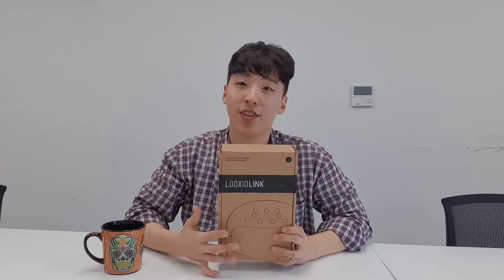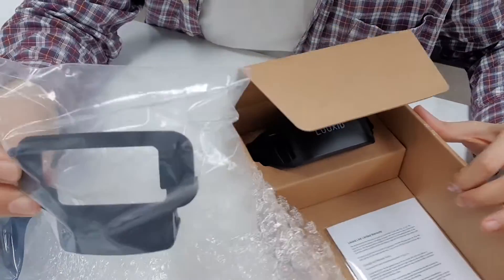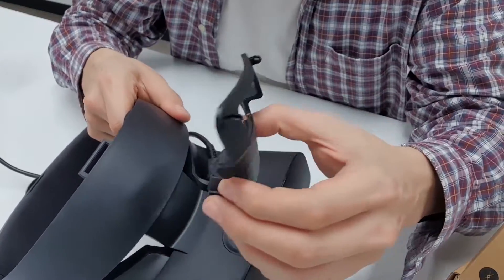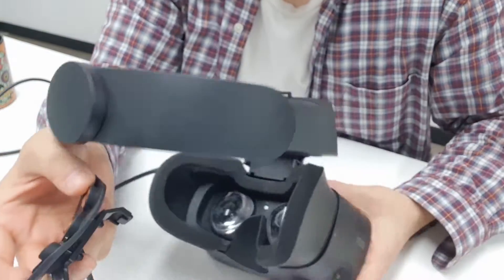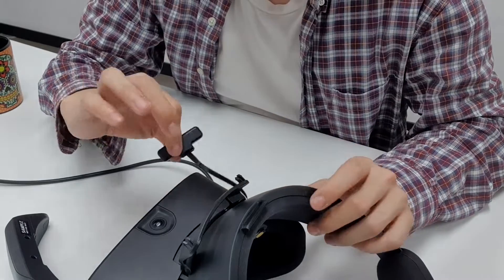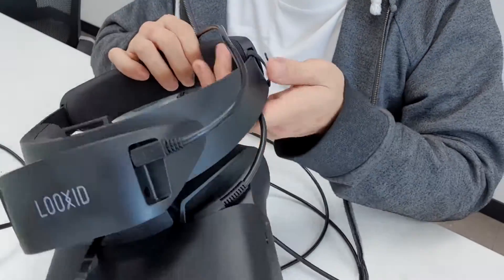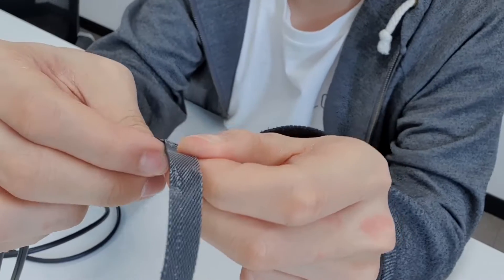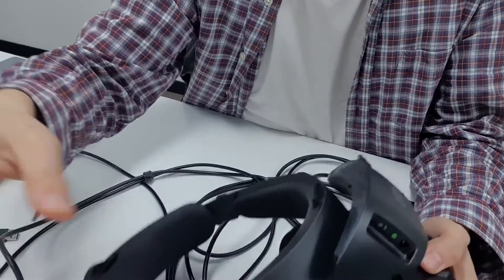Looxid Link for Oculus Rift S Unboxing Video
Now that the store page for the Looxid Link for Oculus Rift S is open, let us show you how to put together your Looxid Link on to your Oculus Rift S so that you can connect your mind to VR!